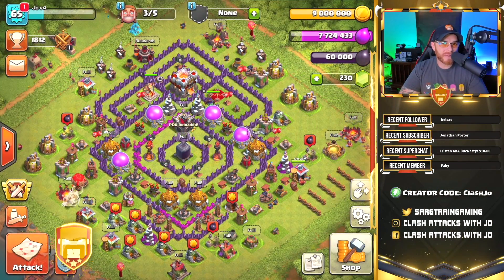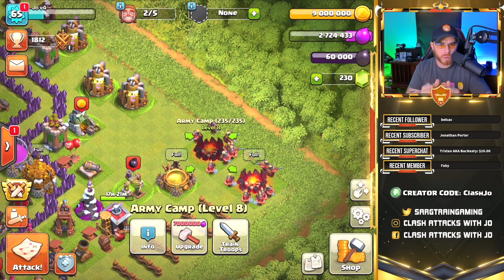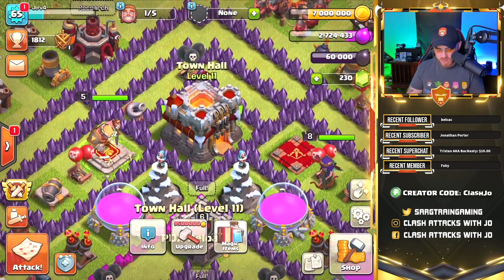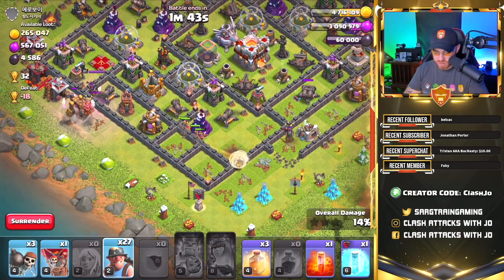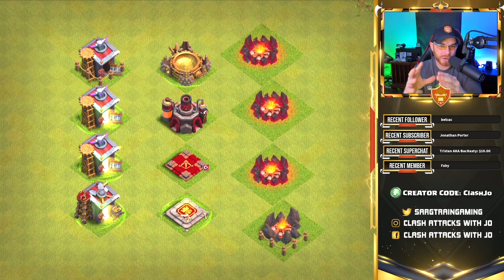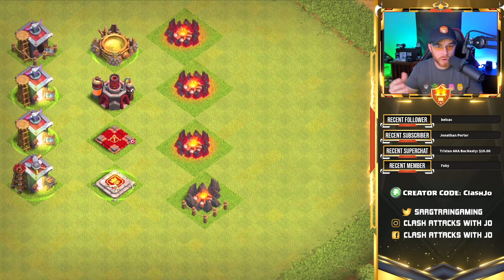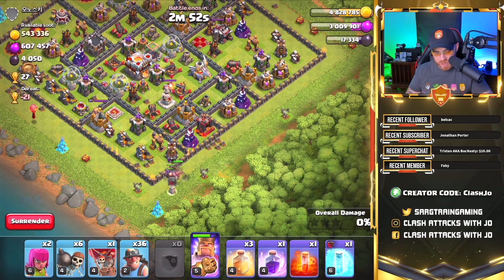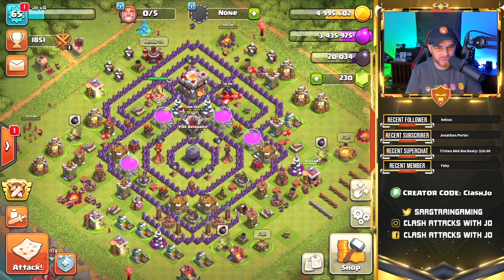Become a Better Rushed Player by Upgrading these Important Buildings in Clash of Clans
► Show your Support by using Creator Code: ClashJo ◄